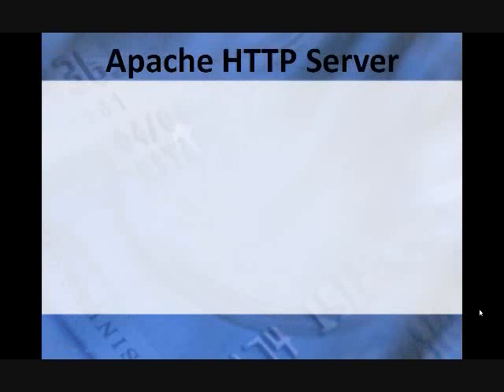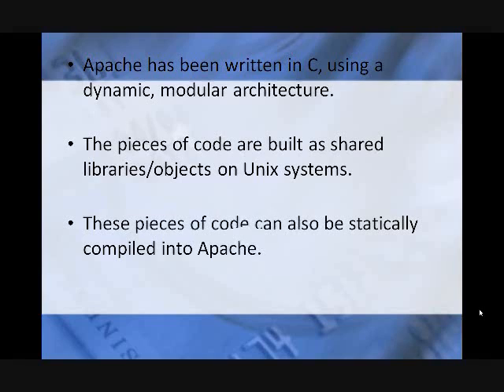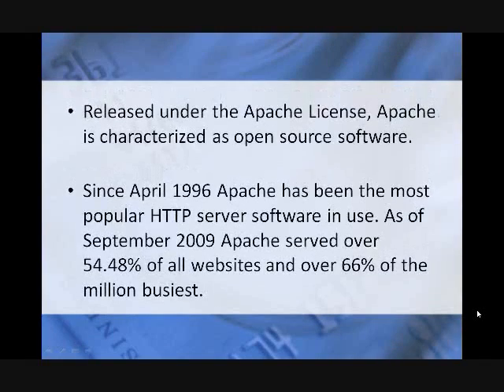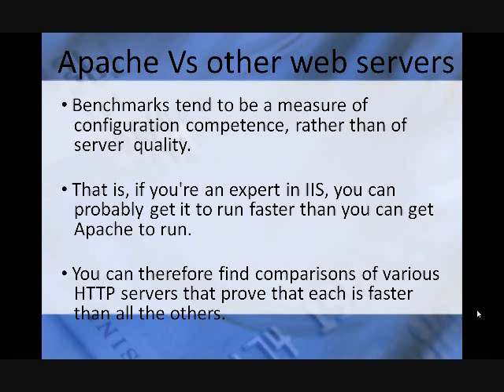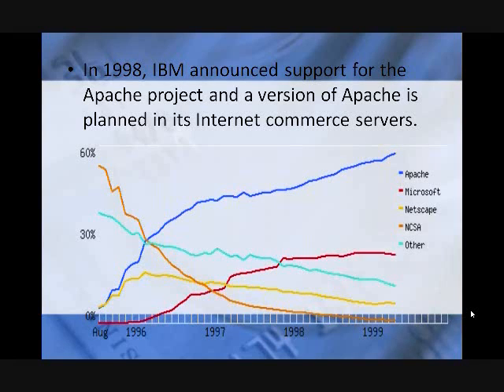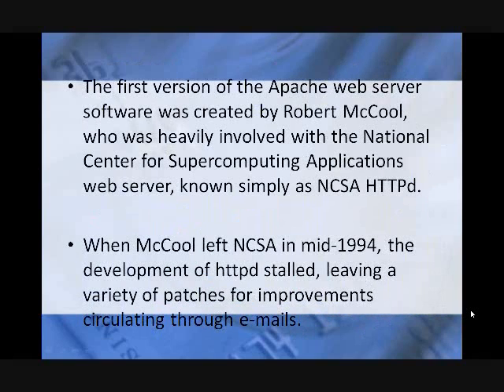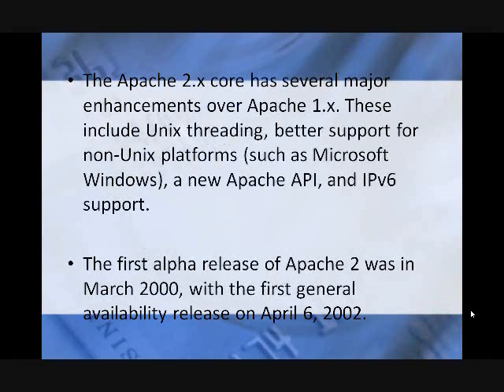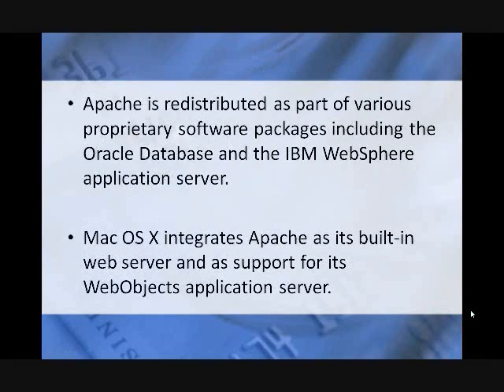SLIIT - 3RD Year - PLDC - Assignment - Part 1.wmv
SLIIT - 3RD Year - PLDC - Assignment - Part 1
Anjula,Hasini,Neranda,Binduka & Muthumali